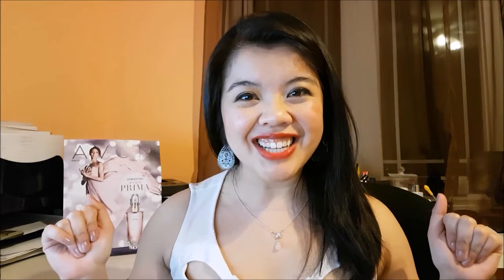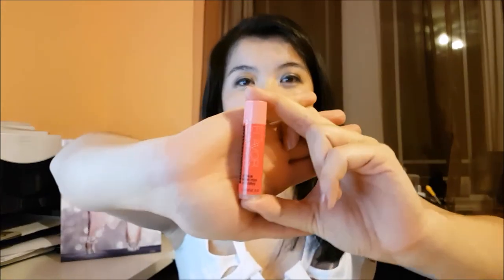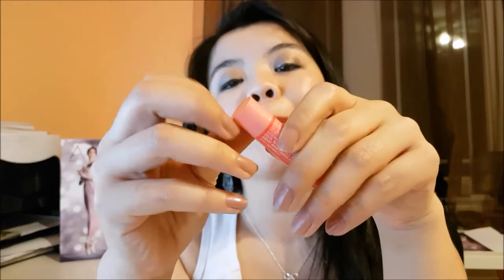Avon trick that blew my mind!! | How to open a lip balm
I can't remember where I saw this trick, but when I tried it, it made me squeal with delight!!

Don't forget to stay to the end for bloopers!

xo's

Jessie